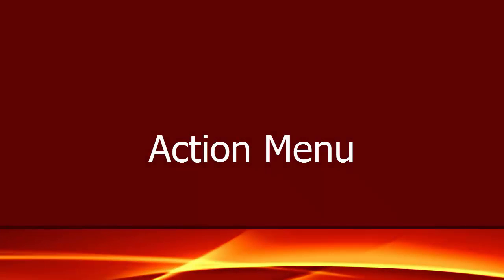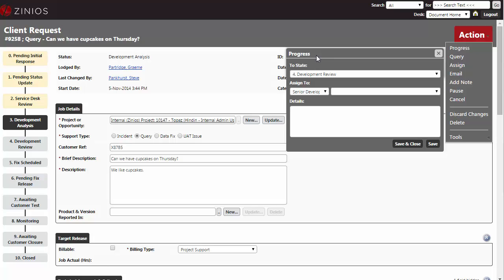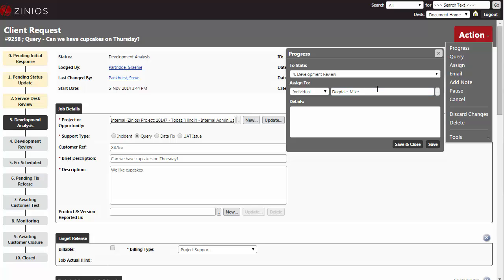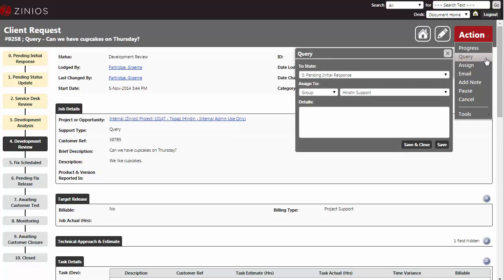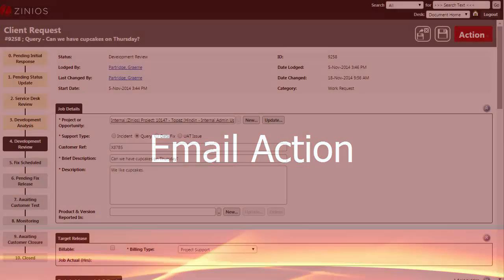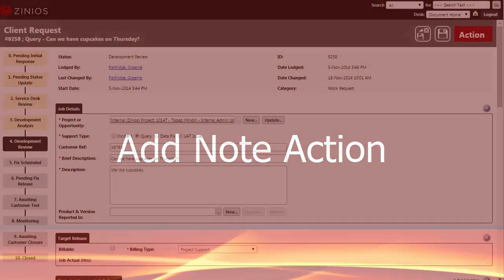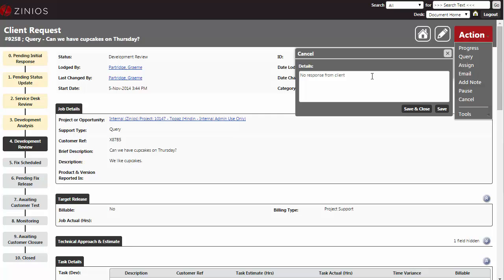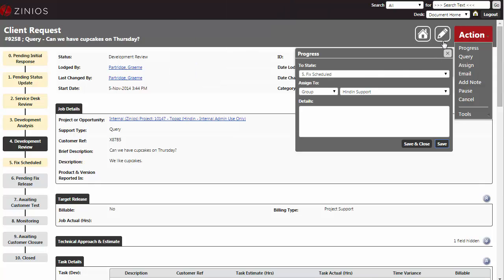Action Menu Overview